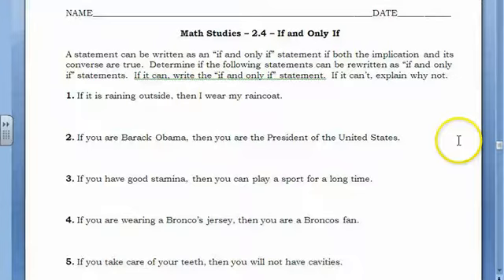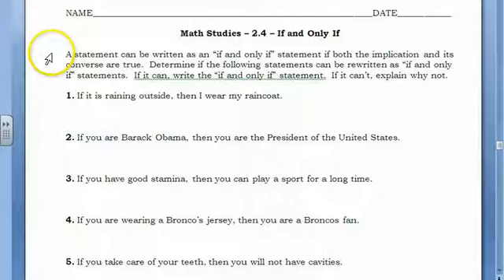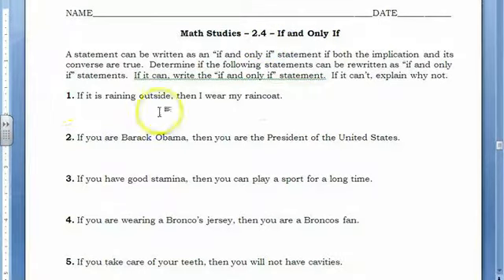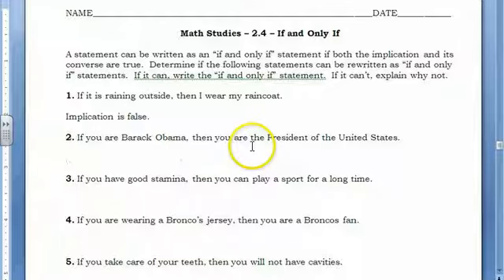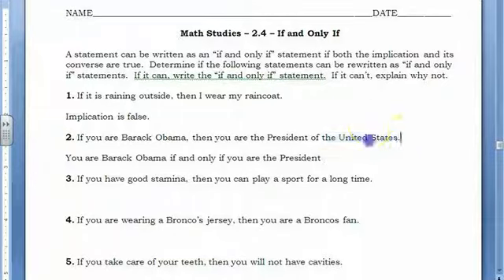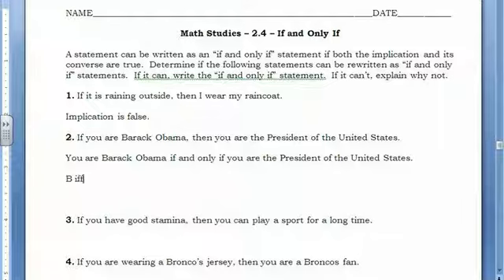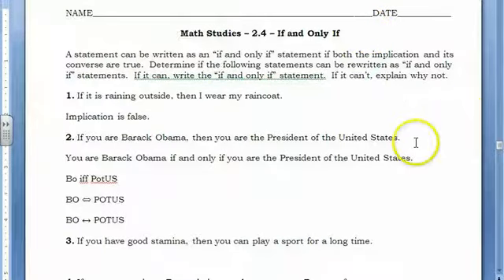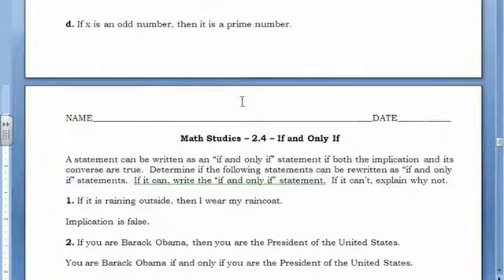Math Studies - 2.4 - If and Only If